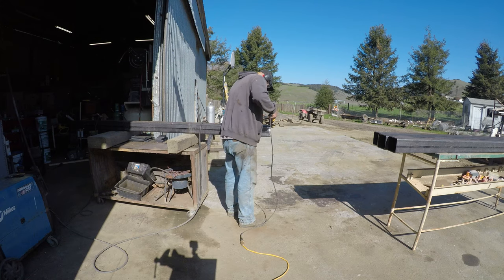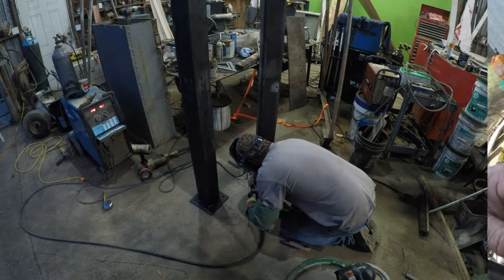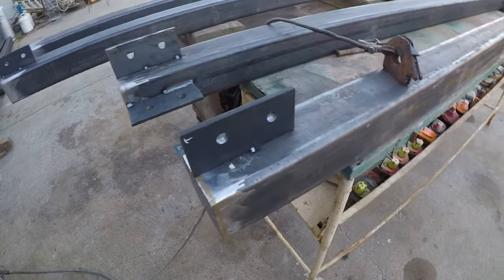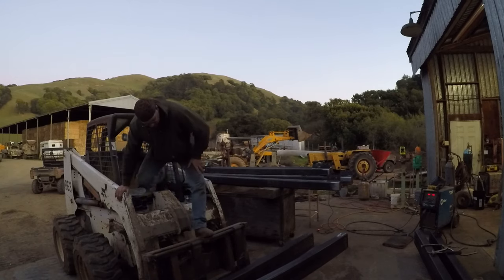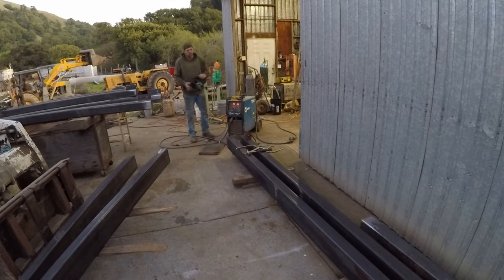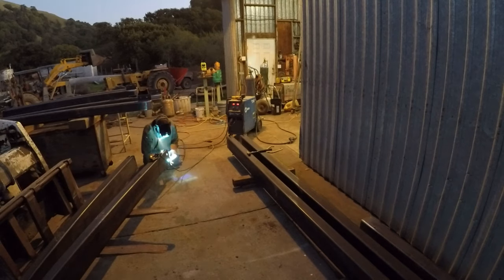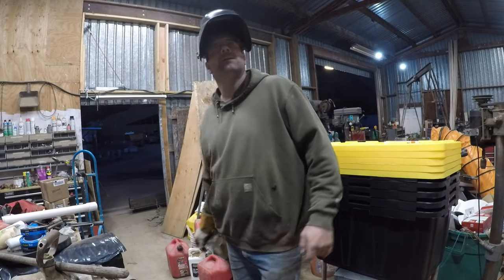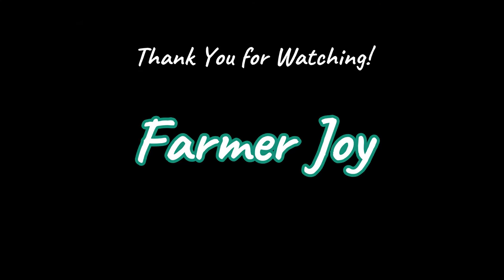Welding Project- Prefab Steel Structure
I'm always there to help a friend but when it comes to my health I should put some real thought into it before saying yes. This was a interesting project and I am glad I had a part in it. It turned out really cool and well the job is shut down for now I will be doing a fallow up video on that project.